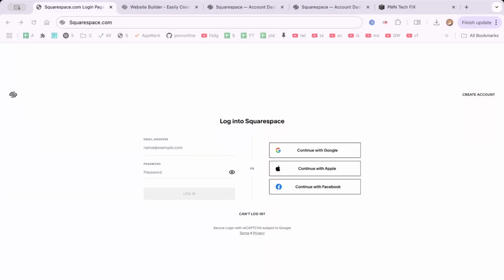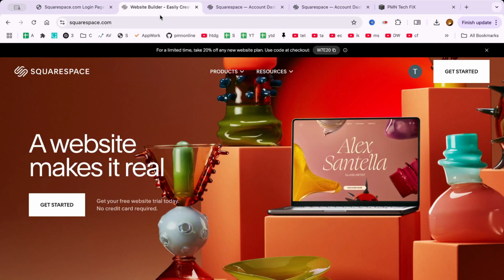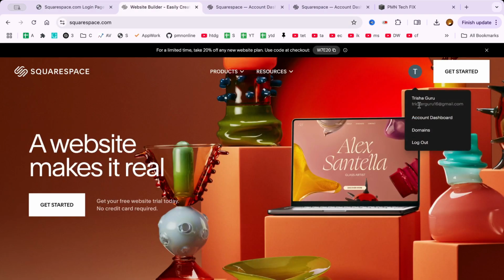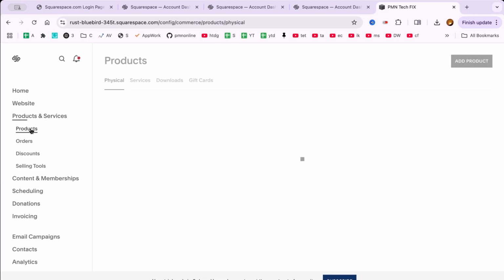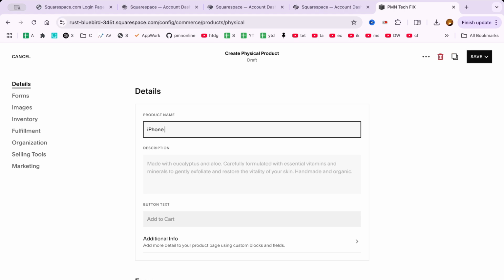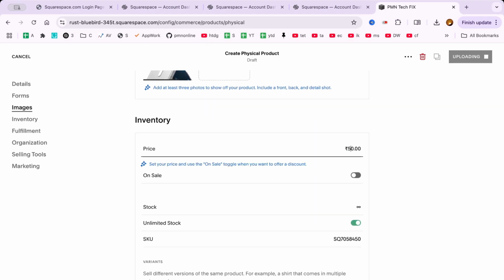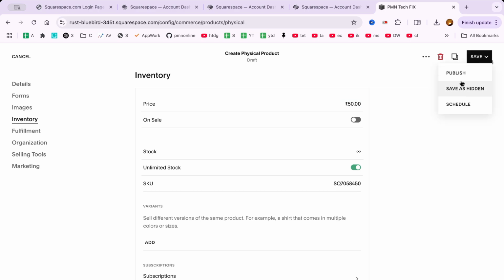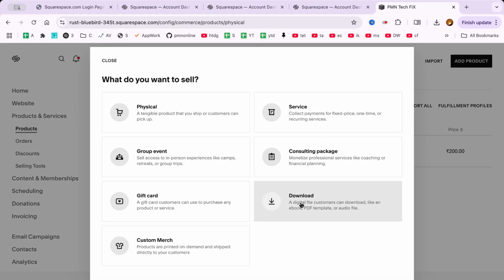How to Sell Physical and Digital Products with Squarespace 2026, Price, Unlimited Stock Easily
Here you will learn How to Sell Physical and Digital Products with Squarespace 2026, Price, Unlimited Stock Easily.

"Welcome to today's guide on how to sell physical and digital products with Squarespace. Whether you're a budding entrepreneur or an established business owner aiming to expand your online shop, this tutorial will walk you through each step seamlessly.

 First, log into your Squarespace account. Head to the main Squarespace website and click the login button at the top right corner. For a streamlined experience, you can opt to sign in with your Google account by selecting ""Continue with Google,"" making the login process faster.

 Once logged in, navigate to your dashboard, where you'll see a list of all your sites. Click on the site you want to manage to access its main configuration panel. Next, locate the ""Products and Services"" menu option, the hub for everything you have available for sale. Click on the ""Products"" tab to manage existing items or add new ones.

 To add a new product, click the ""Add Product"" button. You'll have the option to choose between physical and digital products. Let's start with a physical product. Begin by entering a clear and precise product name to capture your customers' attention. Then, craft a detailed product description, imagining you're explaining it to a friend—what it is, what it does, and why someone would want or need it.

 Visuals are vital, so upload high-quality images that showcase your product from various angles. Ensure they are well-lit and clearly illustrate what your product looks like. Setting the right price is crucial, so make sure it reflects the product's value accurately and is competitive in the market.

 With everything set up, head to the save drop-down menu and click ""Publish"" to make your product live on your website. Your product is now ready for customers to view and purchase. For those interested in selling digital products, you'll be pleased to know the process is almost identical, ensuring an efficient workflow no matter what you're selling.

 And there you have it! You've just learned how to add a physical product on Squarespace. Happy selling your amazing products online!"